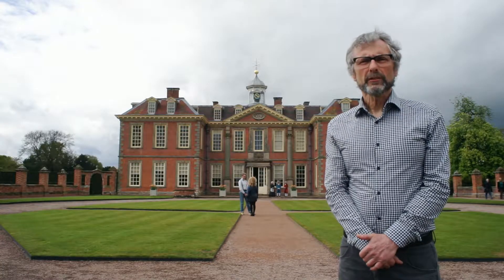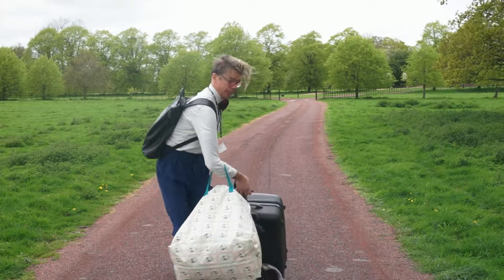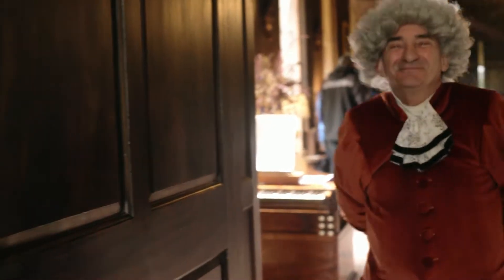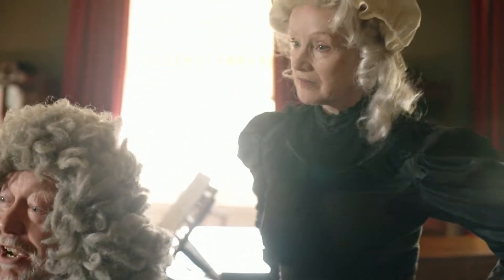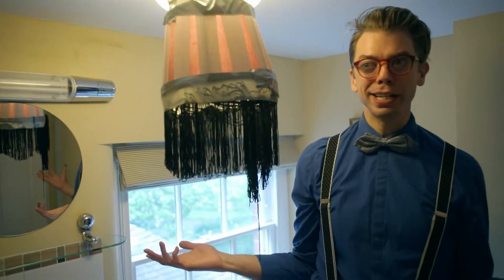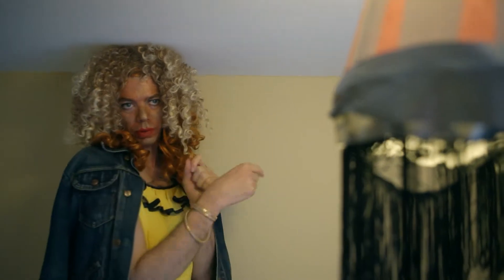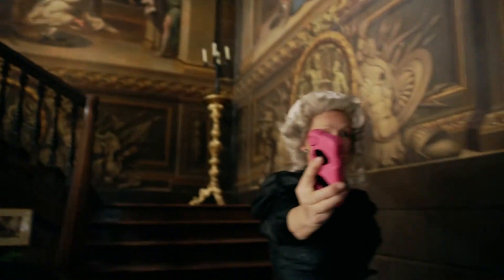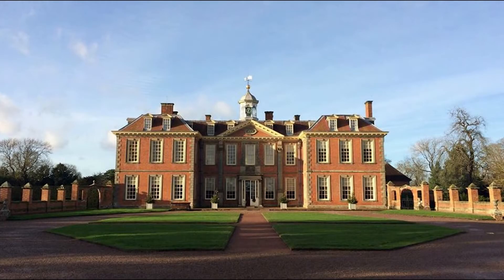The (not so) Great Design Interior Challenge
Written by Tom Marshman and Jo Kimber
Filmed by Paul Samuel White.
For National Trust -Hanbury Hall